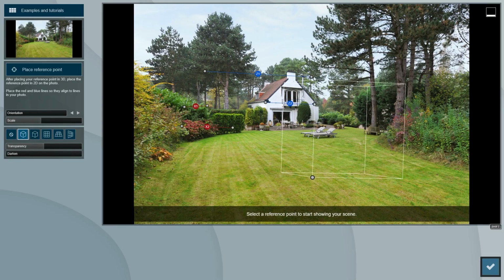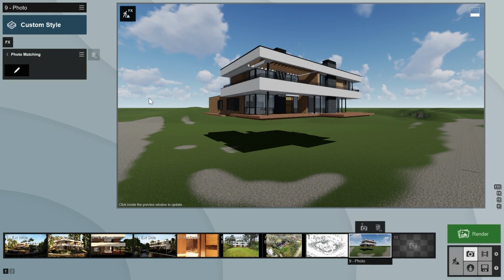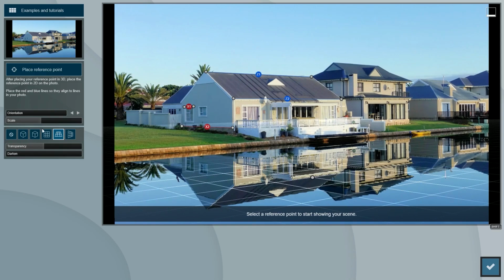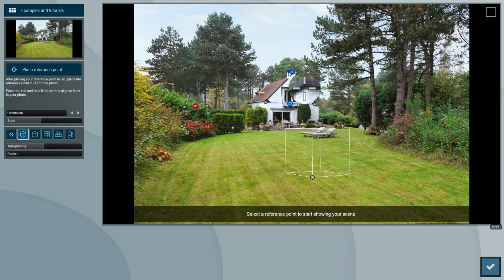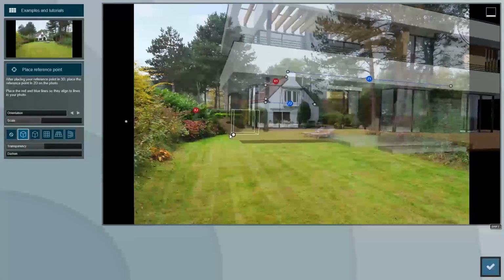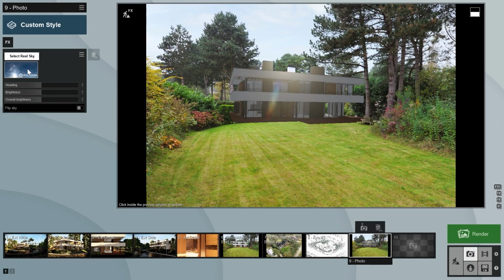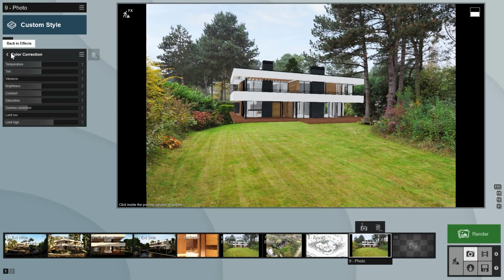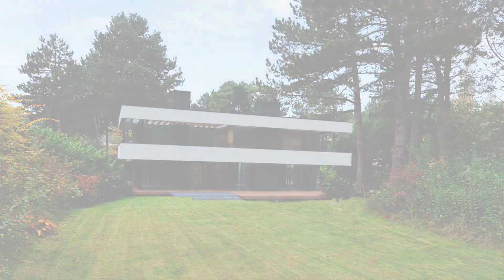Rendering with Lumion 11 | Photo Matching Tutorial 1 Quick Start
Quickly and easily show your architectural design in the context of a real-life photograph.

Photo Matching is available in Lumion 11 Pro as a Photo effect. With the help of Photo Matching, it's easy to show your design in the middle of its future setting, whether that's in a residential neighborhood, in the middle of a forest, or alongside a beautiful waterfront. Capture stunning, real-life locations and match them to your model with a few clicks of a button.

In Tutorial 1 of our three-part Photo Matching series, you'll learn some of the basics of this feature. The other two videos will focus on more advanced uses of this tool.

*The 3D model design featured in this tutorial is from Van Manen.